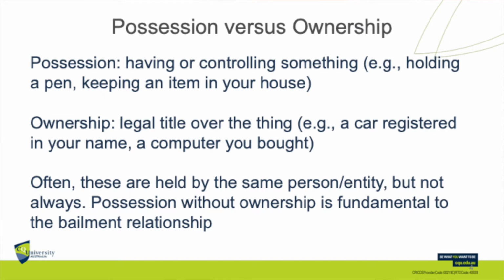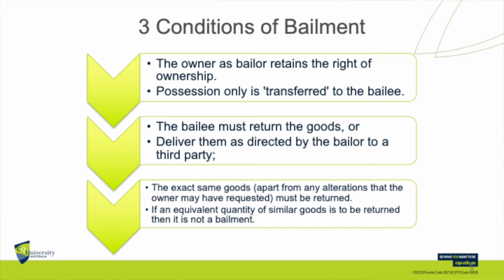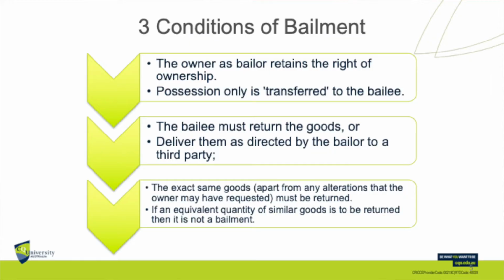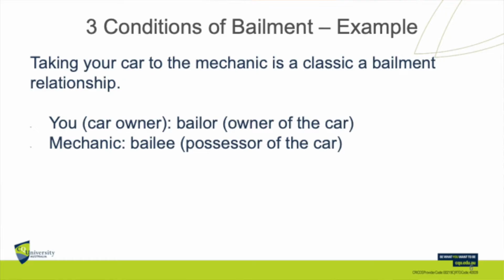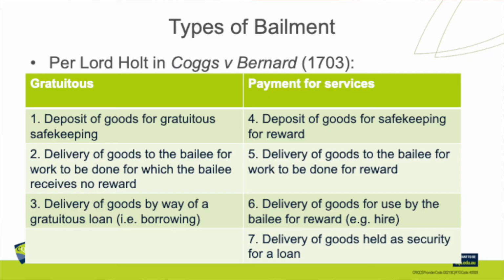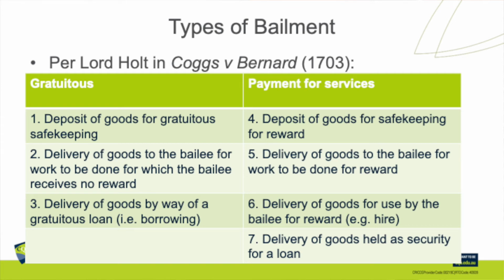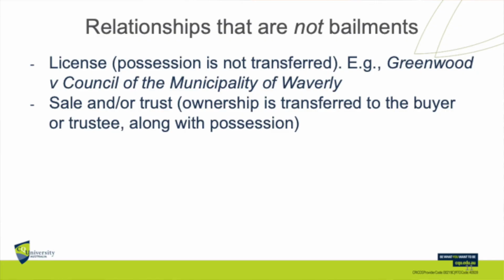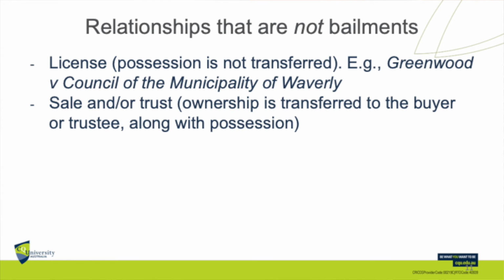Bailment Key Concepts - Principles of Commercial Law 2.1